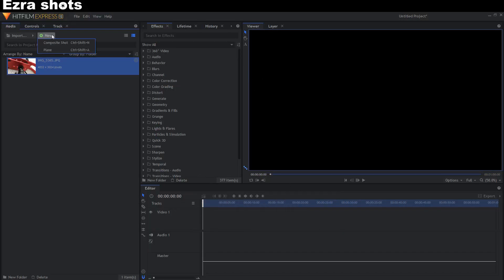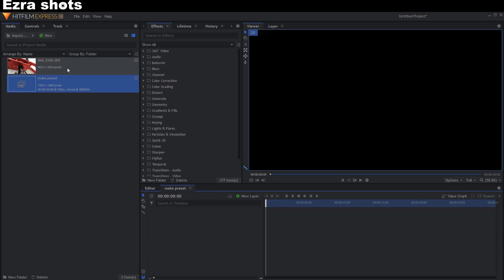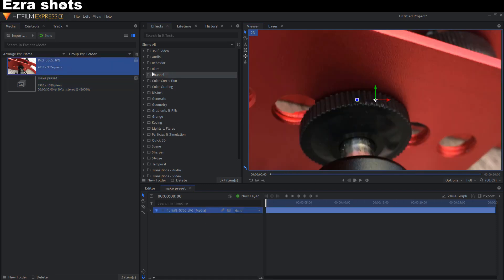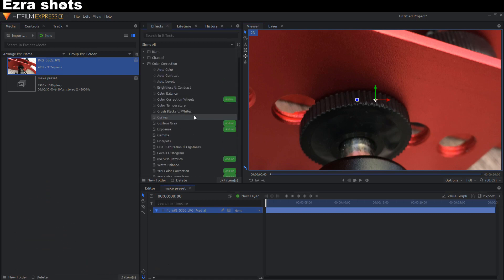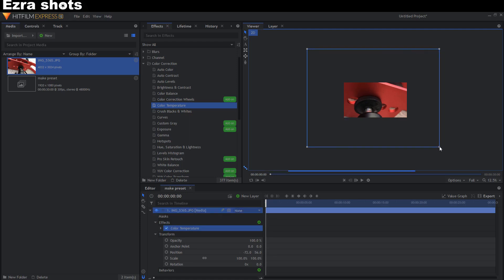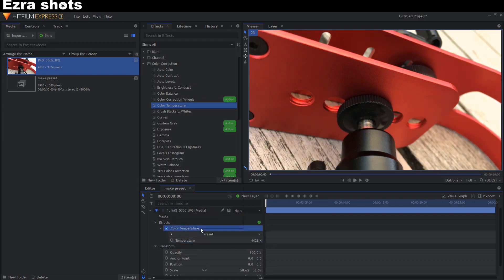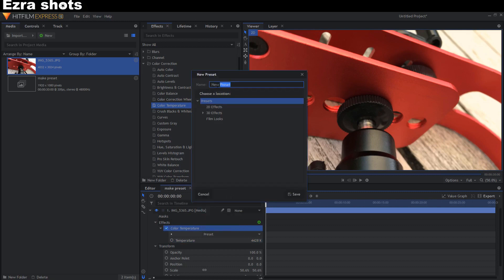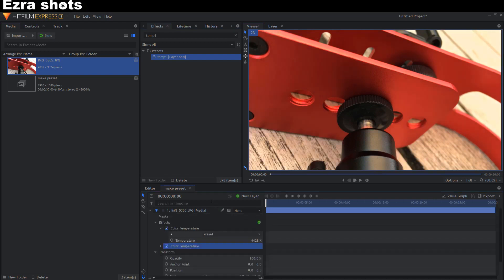How to create a preset in Hitfilm Express | Hitfilm Express tutorial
In this video I'm showing how to create a preset.

Edit program: Hitfilm Express